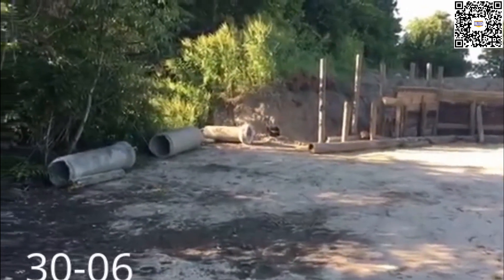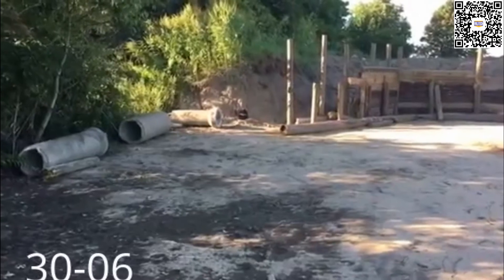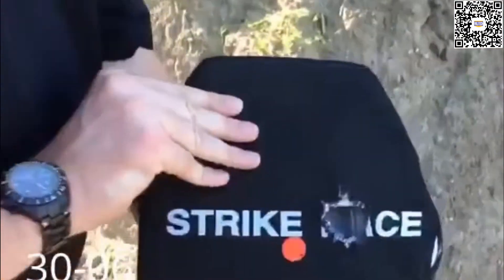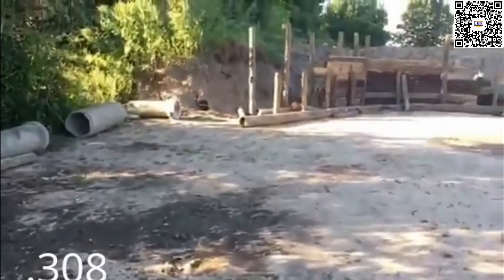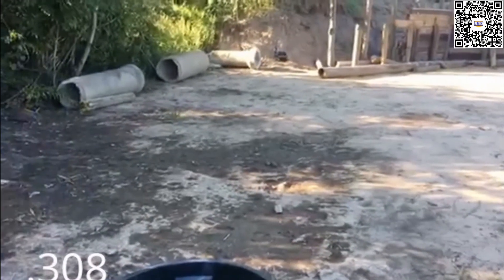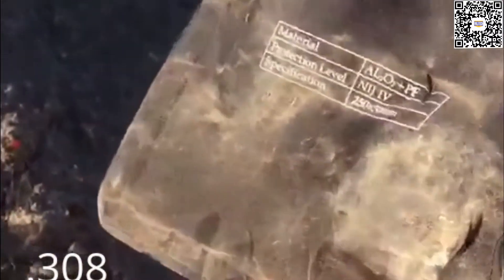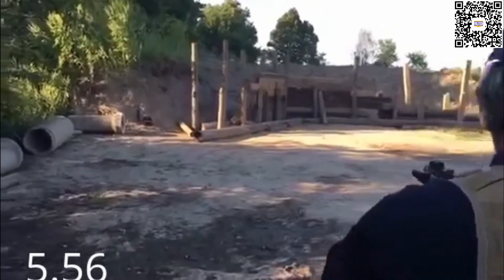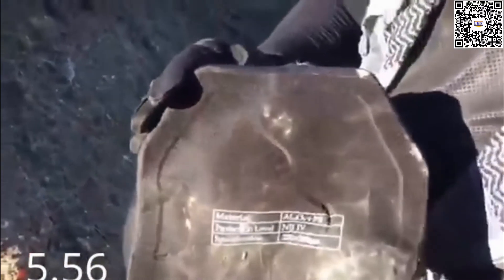MILITECH--Customer's NIJ IV 0101.06 Alumina Panel Multi Hit Testing VS 30-06, .308 and 5.56 AP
This testing video was done by our customer MR.B before he place the mass order with us.

We understand that some of our potential customers may have concerns regard to our panel's quality, and we are more than happy to send samples to them to test before order is placed.

Total 3 shots were fired, started with .30-06 on the top, followed by .308 on the bottom left and 5.56 AP on the middle right, no penetration.

This video has been edited by our customer, with respect to his request, we will not reveal his identity information.

Credit to MR. B and his team, very much appreciated your support to our business!

Militech Team